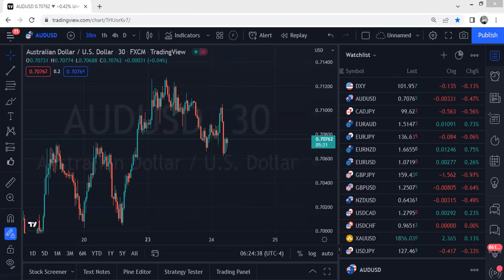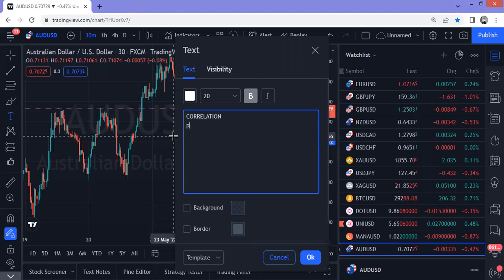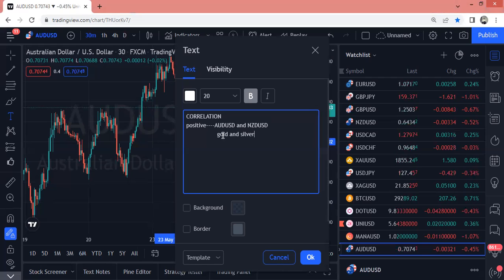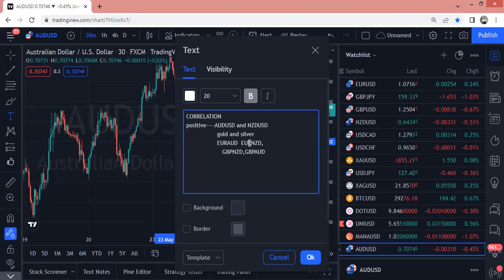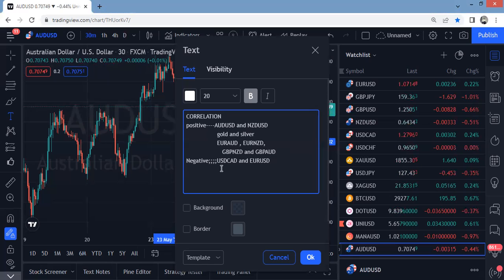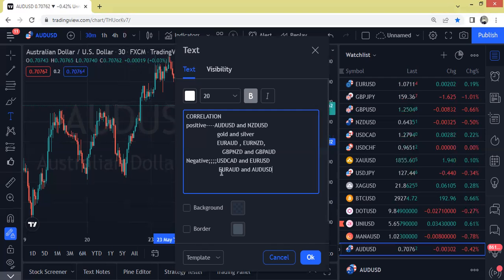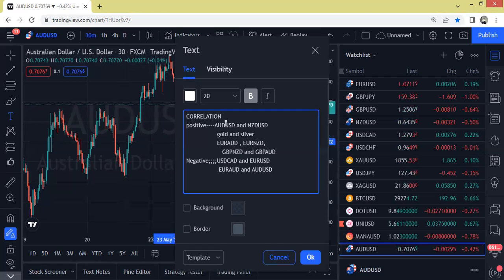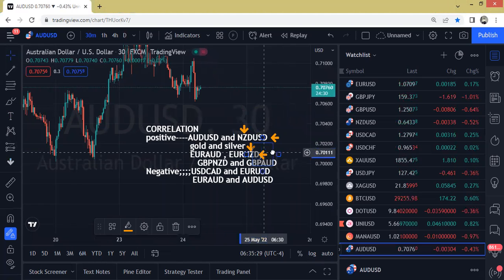Correlation: how to use correlation. pairs that correlate negatively and positively